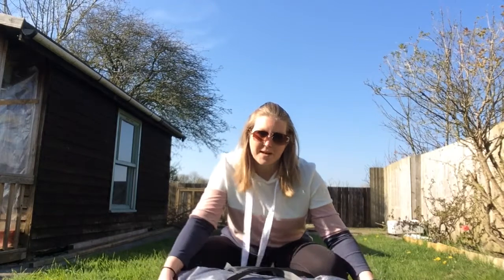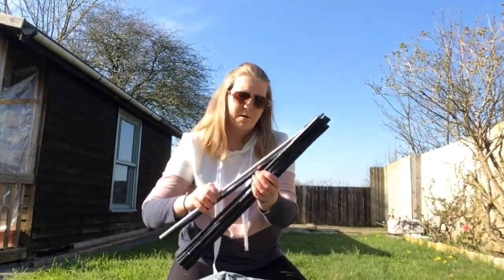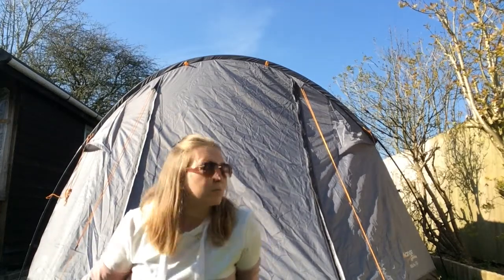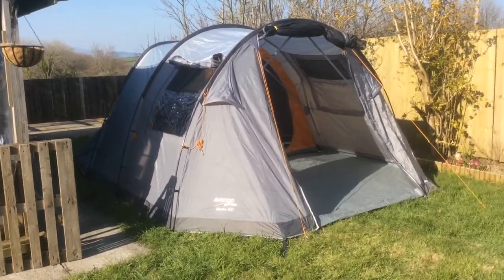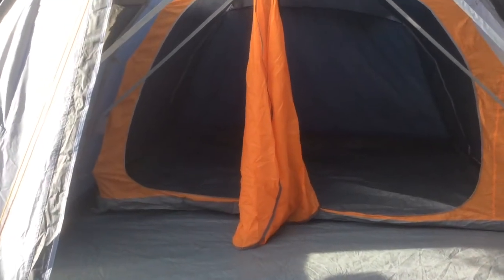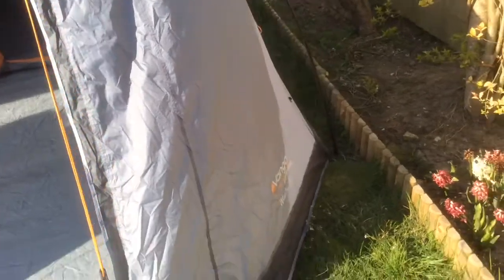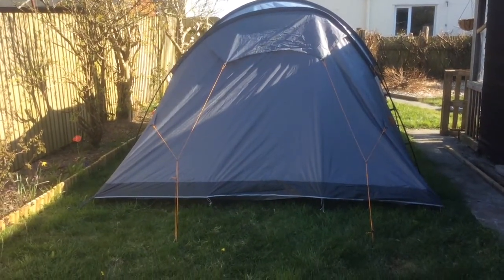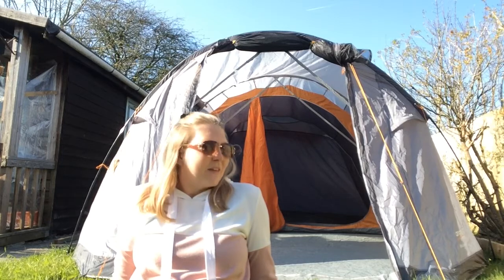VANGO Winslow 500 5 man tent how to put up and full review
Do you enjoy camping? This video shows you how to put up a Vango Winslow 500, 5 man tent. I have 2 vango tents the Mirage and the Winslow. Great tents, easy to put up, affordable, plenty of space. It has two pods - 2 men and 3 men sleeping 5 people, with a huge front section for all of your camping gear and somewhere to sit inside.

Really looking forward to growing this channel with you all.  I will be on for half hour answering comments when the video goes live.